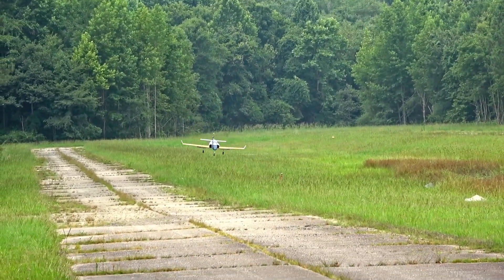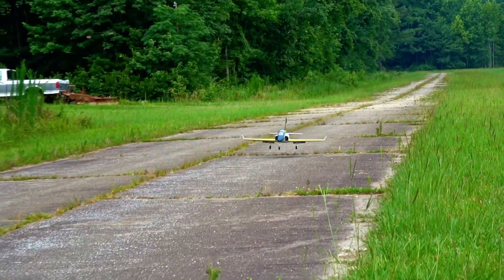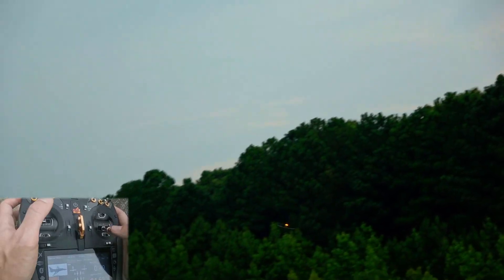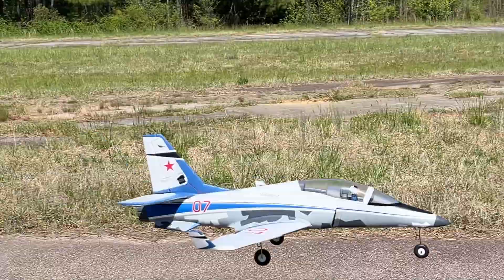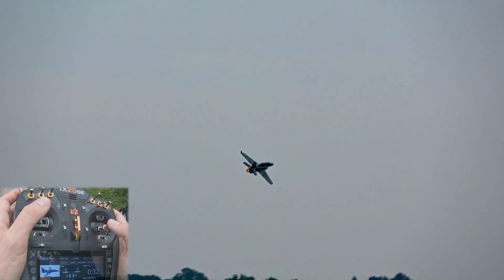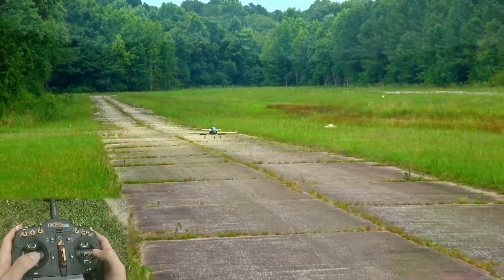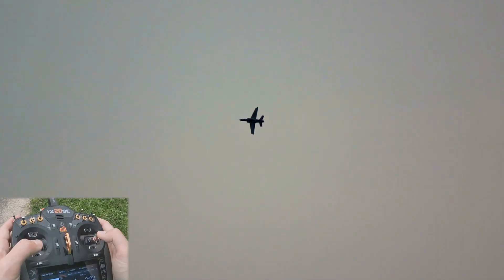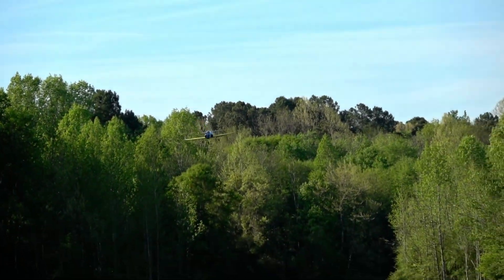Learn to Land WITHOUT Crashing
You can learn to land without wrecking your jet. This tutorial is one part of a long series of content we've developed specifically to help you bring back your aircraft safely. Learning acro is fun, but learning how to land saves you money and brings a sense of pride and accomplishment that you've truly earned.

Save $10 off with an order over $100 using this code: TwobrosRC

0:00 Intro
0:30 The Importance of Stabilized Approaches
2:00 Stalls & Load Factor
3:50 Landing, Bouncing, & Confidence
6:12 Landing Without Thrust & In Wind